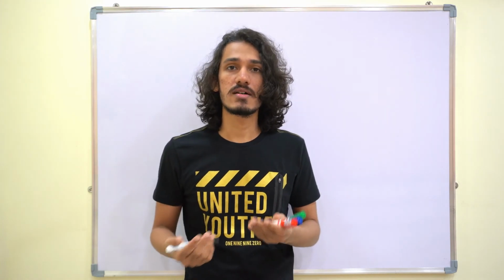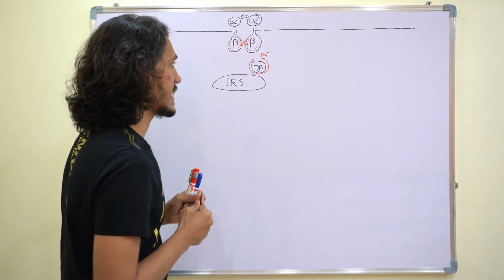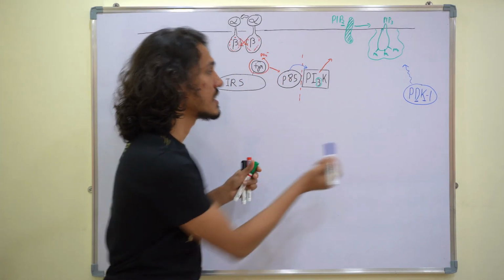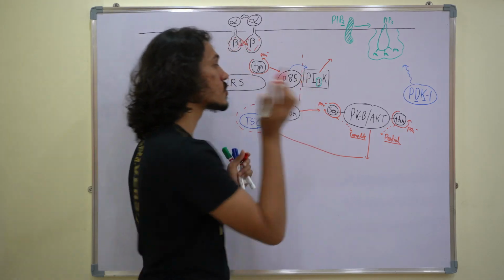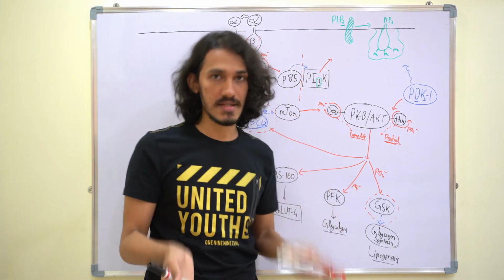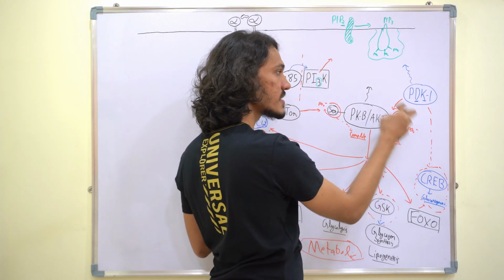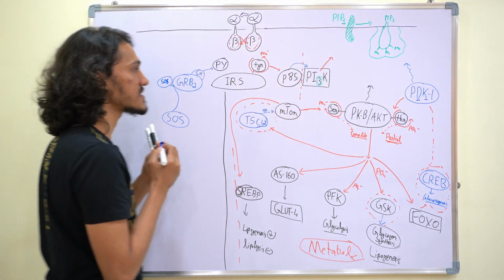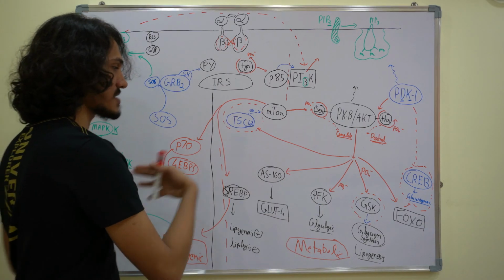Insulin signaling pathways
A step by step assessment of the Insulinsignaling pathways.

Content
- Intro
-Metabolic pathway ( 4:00)
- Recap of metabolic ( 20:40)
-Mitogenic pathway ( 22:23)
- Importance of learning this pathway (29:16)